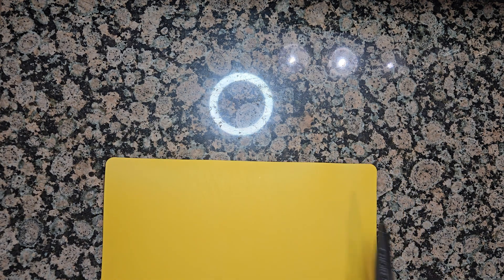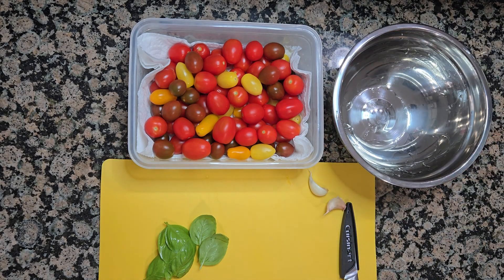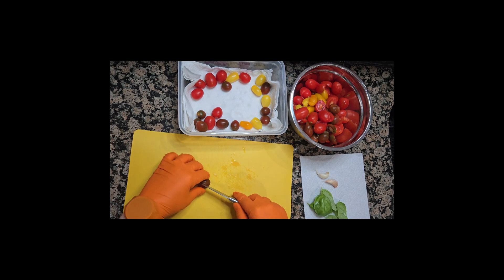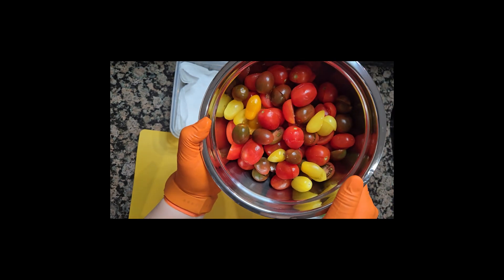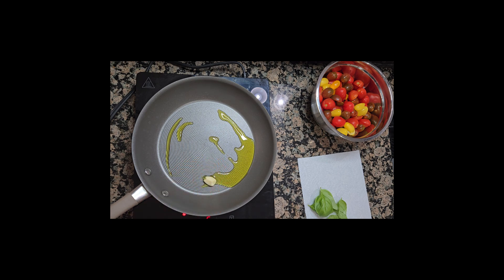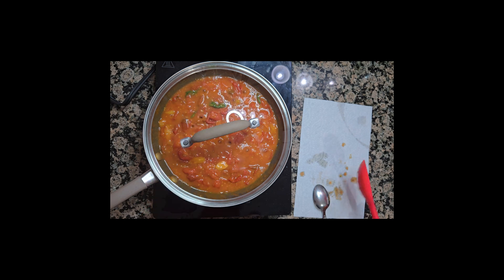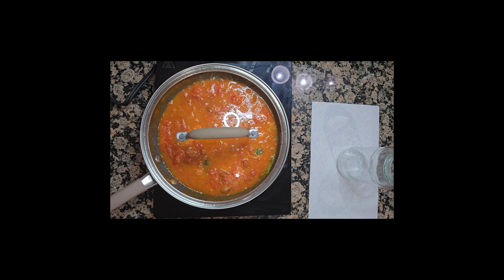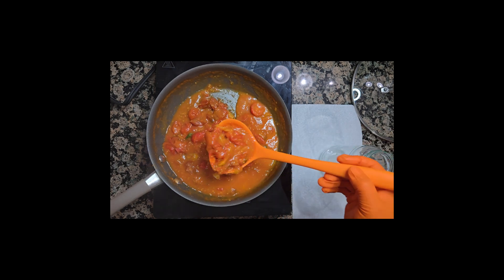Fresh tomatoes sauce - real Italian way - very quick!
Here is how I make my fresh tomatoes sauce from scratch, really quick, only 25 minutes in total! super tasty, delicious, fast and low calories. buon appetito!